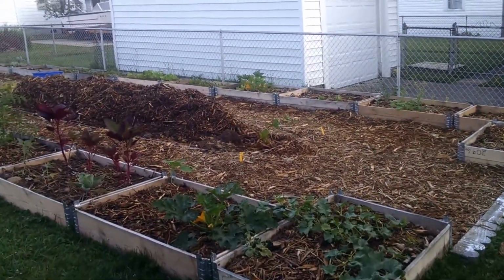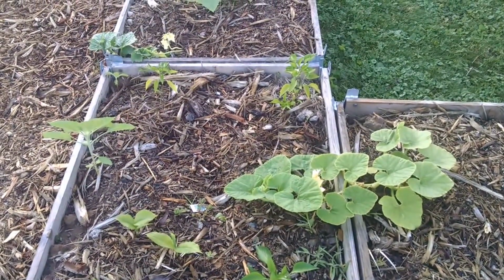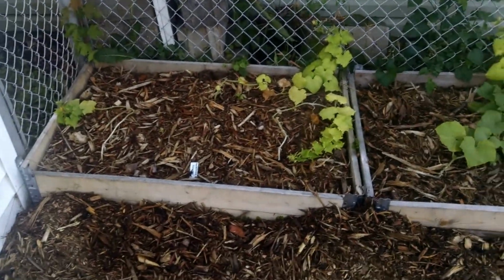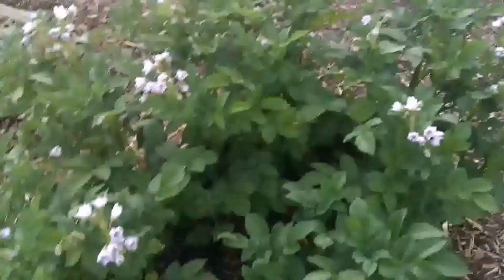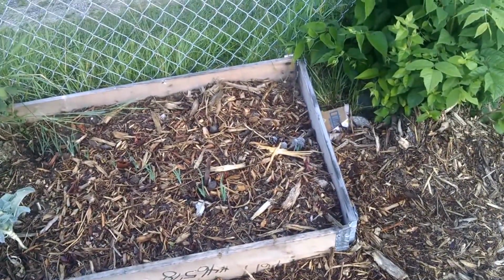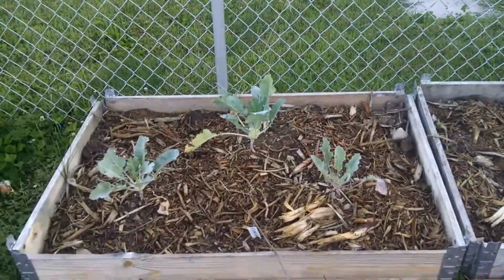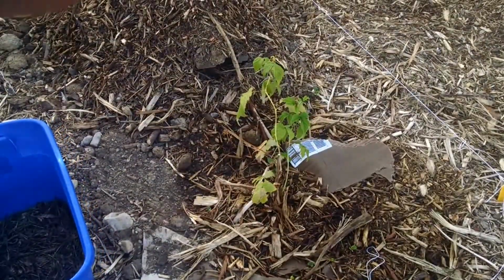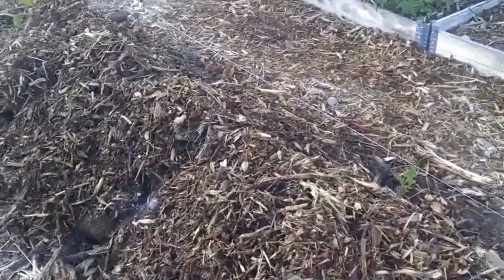DIY Hobby Homestead 7/12/2016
This is the first officially titled video for my DIY Hobby Homestead Channel. This and following videos will chronicle our progress in the homesteading life. We are in a small overregulated city that is unfriendly to front yard food gardens and backyard chickens. This first video shows the sixth week progress of my back to eden garden.

To check out what we've been up to in the workshop visit our online shops at: